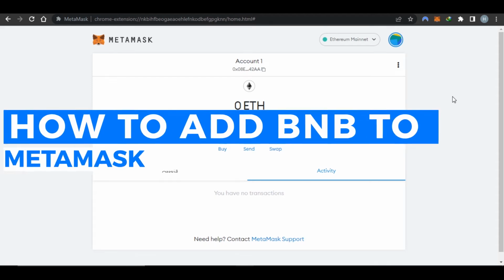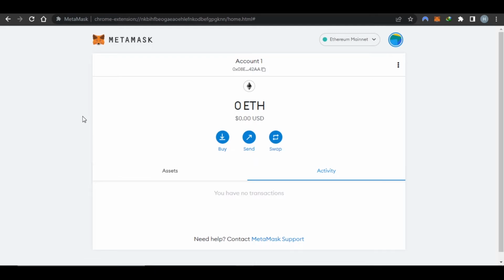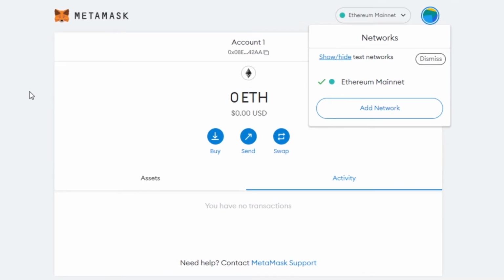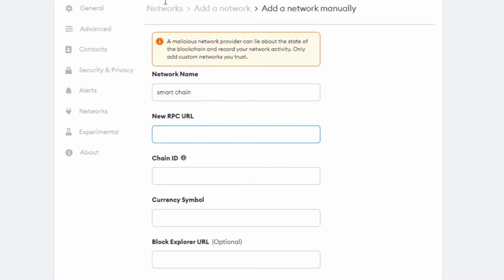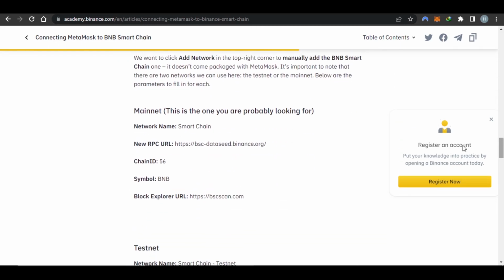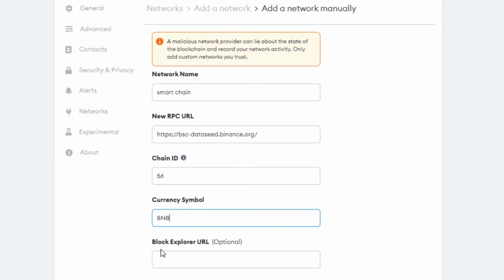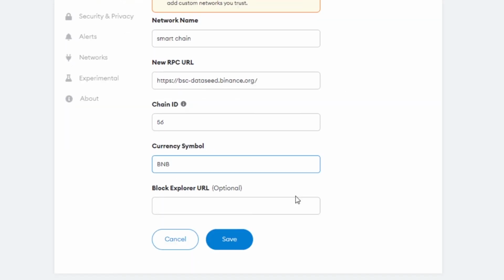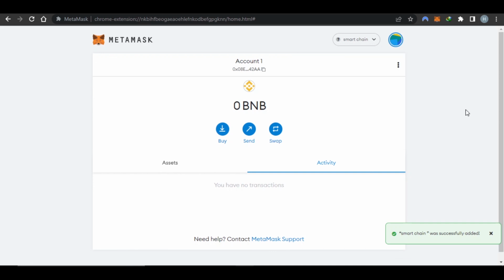MetaMask Binance Smart Chain Tutorial 2022 | How To Add BNB On MetaMask ( Quick And Easy)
In this video I will show how to set up Binance Smart Chain on Metamask in 2022 Quick and Easily. BNB Network can be added on Metamask to buy, sell and swap tokens and nfts. This quick tutorial will help you set Metamask BNB Network.